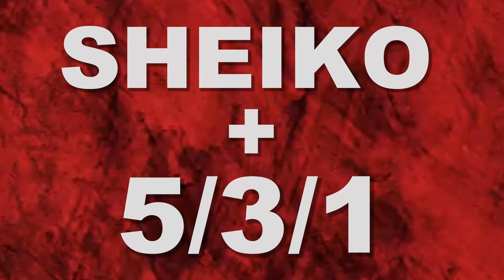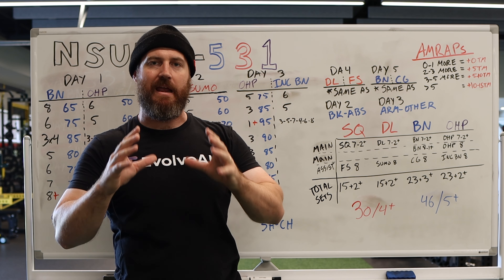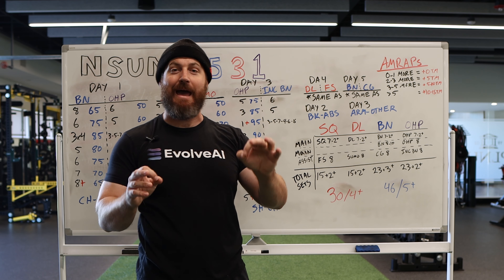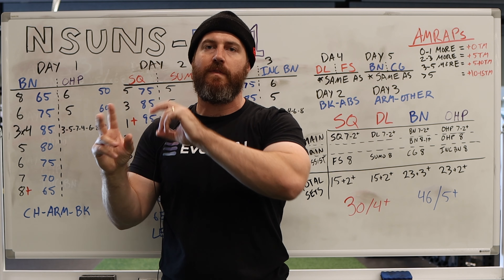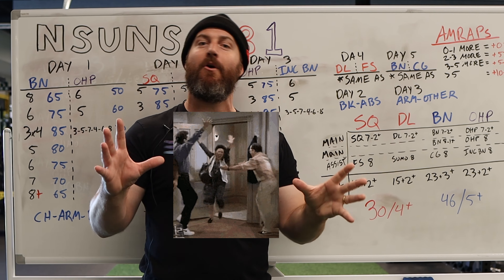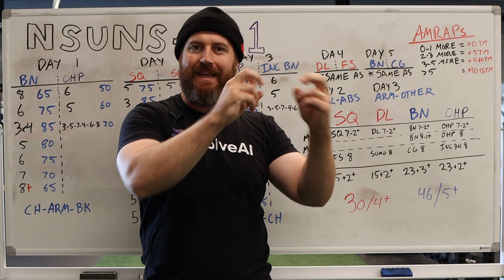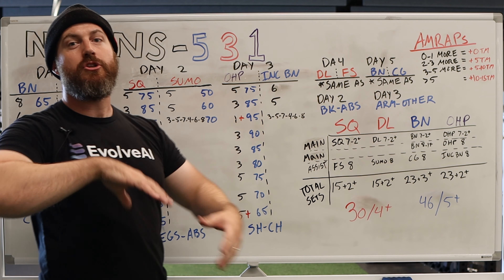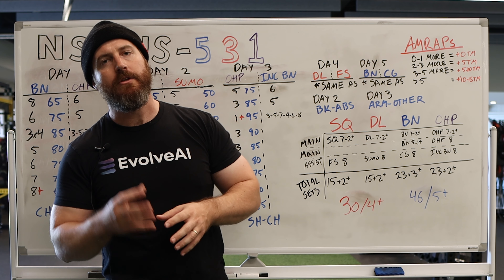nSuns 5/3/1 In-Depth Program Review | Jim Wendler + Sheiko | Progressional Powerlifter Reviews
Special Thanks to Point Loma Nazarene University for letting me use their Human Performance Center to record this video.

nSuns 5/3/1: Unleash Your Inner Powerlifter! 🏋️‍♂️💪

In this video, we dive deep into the highly acclaimed nSuns 5/3/1 program, a modified version of Jim Wendler's 5/3/1 program with a touch of Sheiko style.

Join me as I break down the nSuns 5/3/1, sharing insights into why it has become a go-to choice for intermediate lifters aiming to elevate their strength game but also why many strength coaches critique it for mashing up two styles - Sheiko and 5/3/1.

Explore the core principles behind the nSuns 5/3/1, and understand how it can transform your raw power and strength (if you can survive). Discover the program's unique approach to compound lifts, providing a solid foundation for you to reach new heights in your lifting journey.

This program drives progress with weekly AMRAPs that you use to update training maxes and high volume in pyramid or rep clusters at single percentages. The high volume and progressive increases in intensity may be too much for some, but if you can handle the workload and trigger deloads on the fly then you can make some monster gains on this program.

In this in-depth review, we'll delve into how the nSuns 5/3/1 can shatter plateaus and help you achieve personal records. Plus, we'll emphasize the importance of recovery and share practical tips to support your overall progress.

Ready to unlock your true strength potential? Hit that 'Play' button now and embark on your journey with the nSuns 5/3/1! Let's conquer your strength goals together! 🌟🚀💯
Blessings